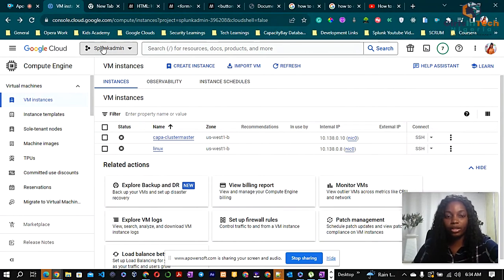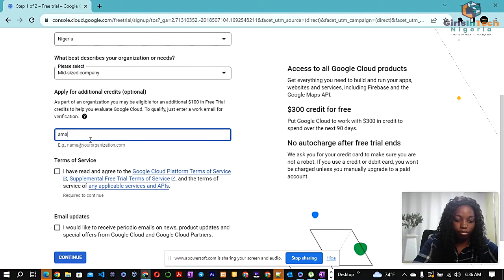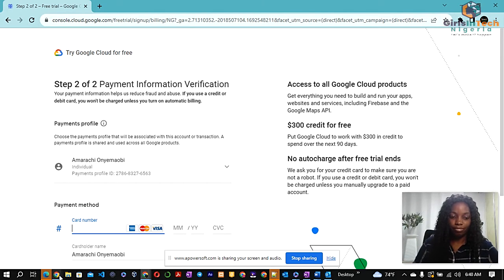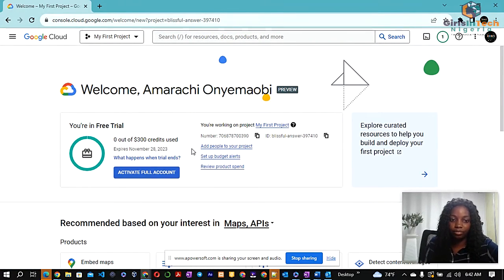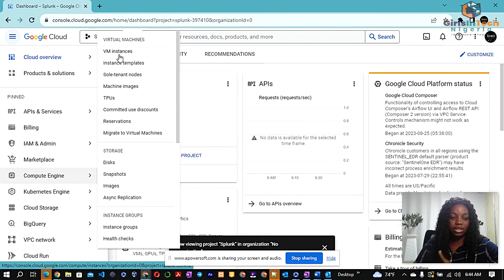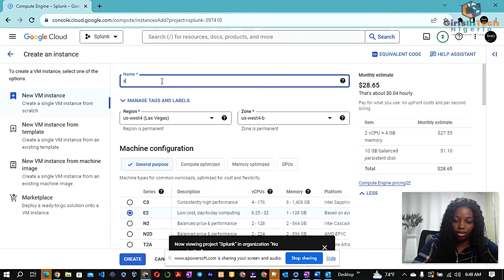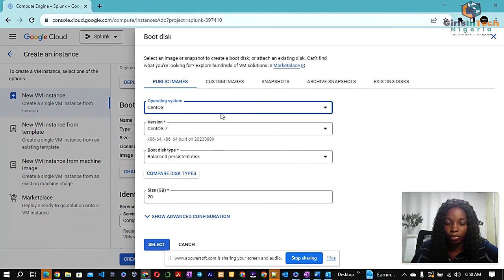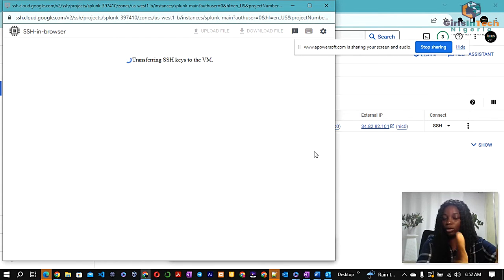How To Set Up Your Google Cloud and Create An Instance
Learn how to set up your google cloud and also create an instance for splunk enterprise